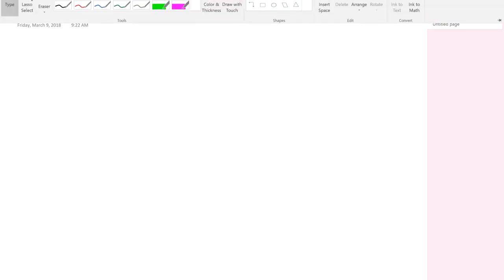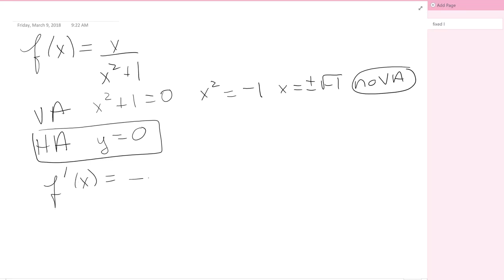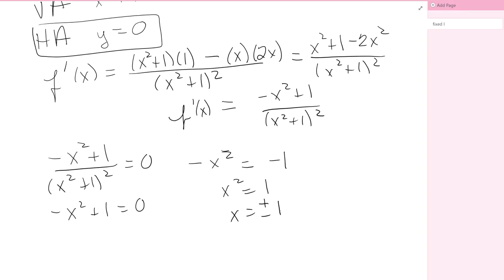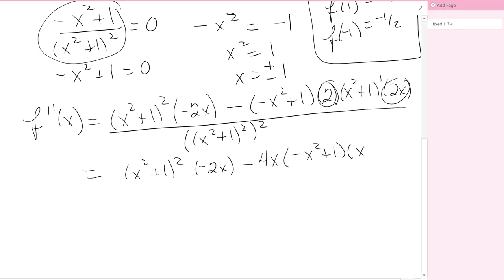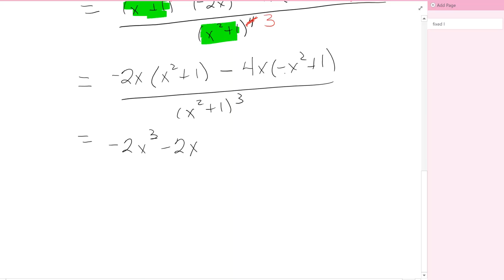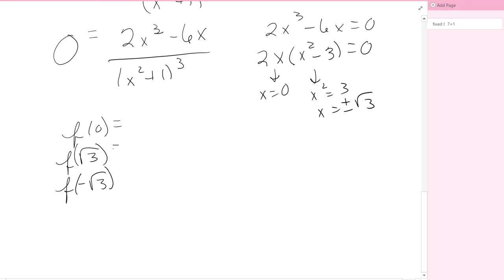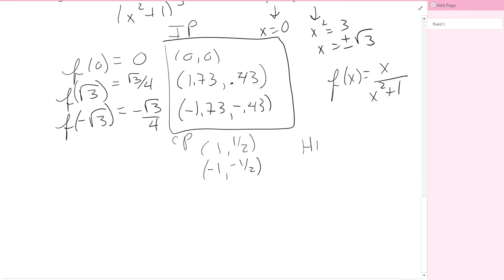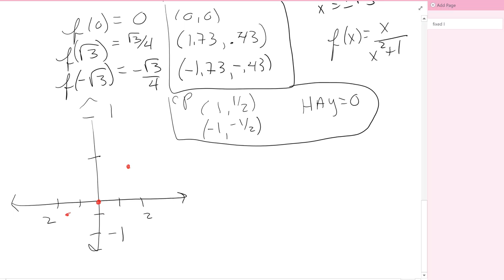Graph of rational function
How to use critical points and inflectionion points to help you draw a rational function